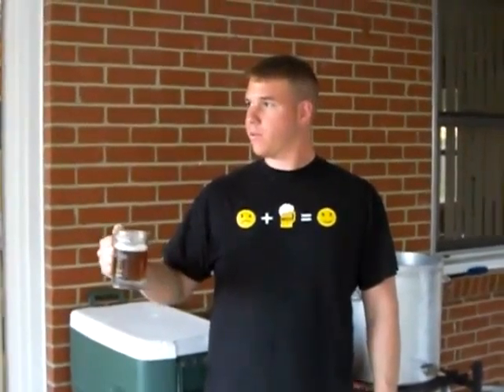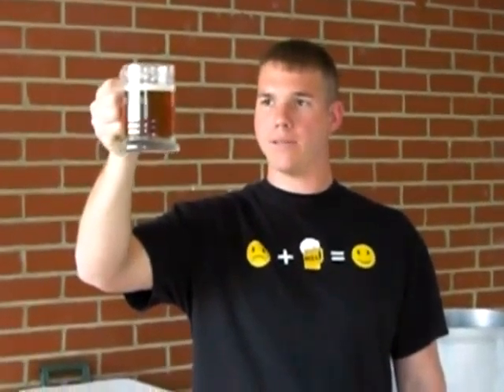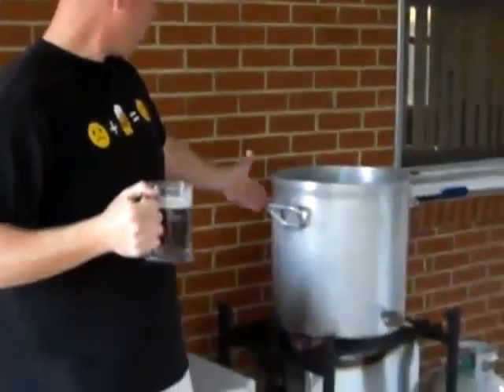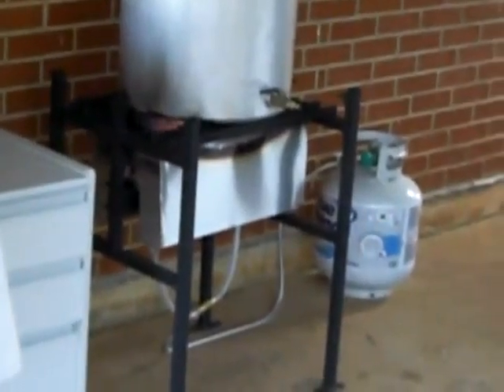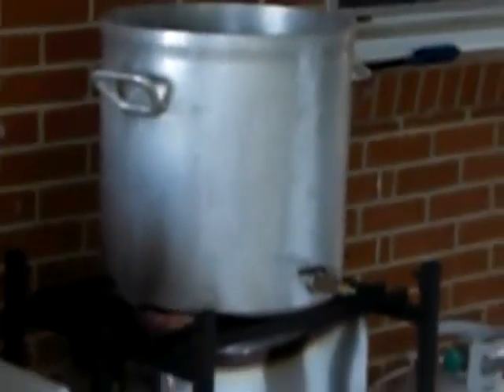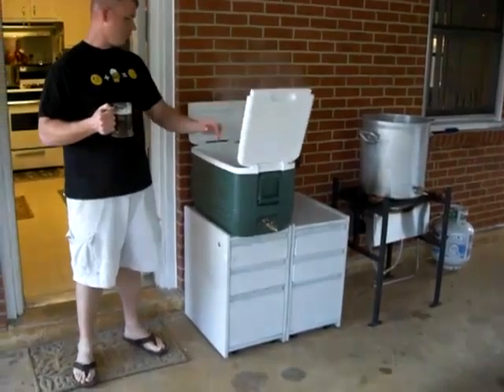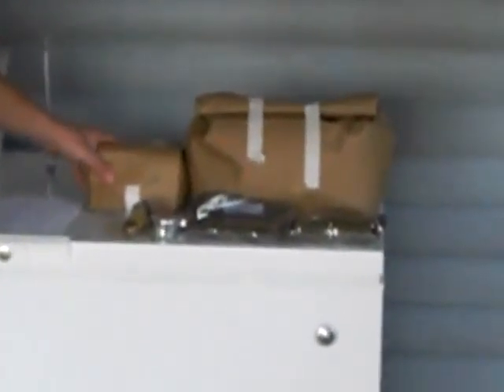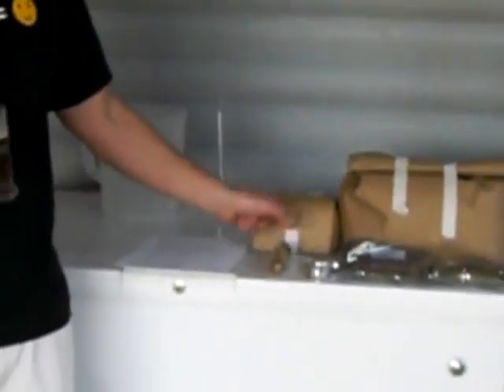Brewing Beer with BlueChip 0.0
Brewing Beer, Homebrew, Learning how to brew beer.